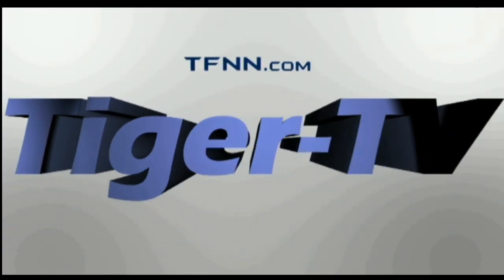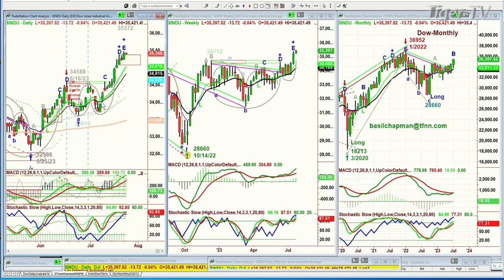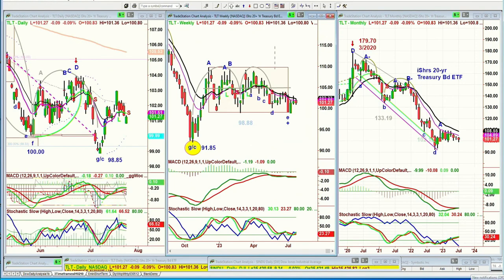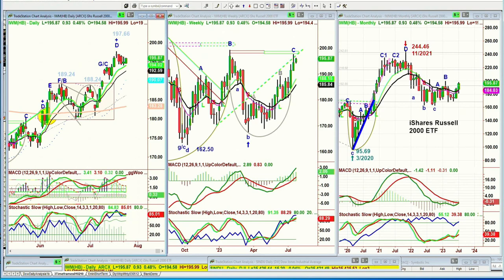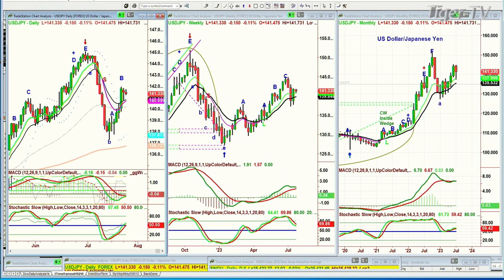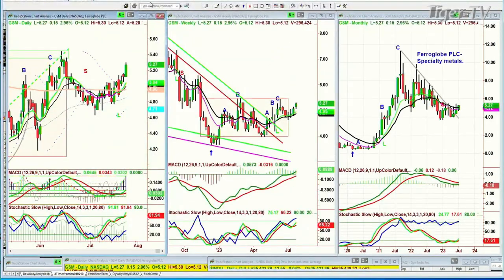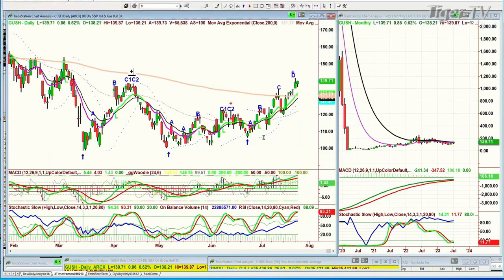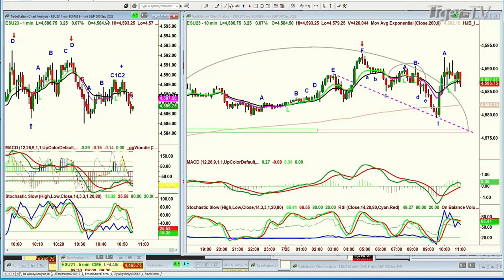July 25th, The Tiger Technicians Hour on TFNN - 2023